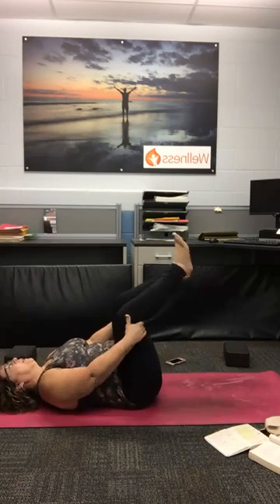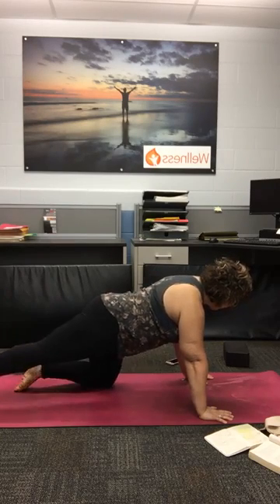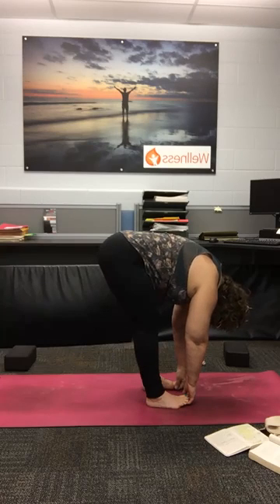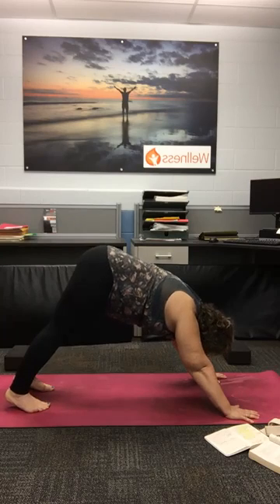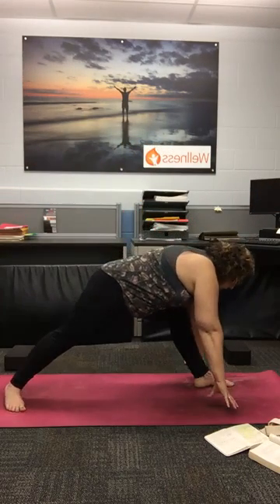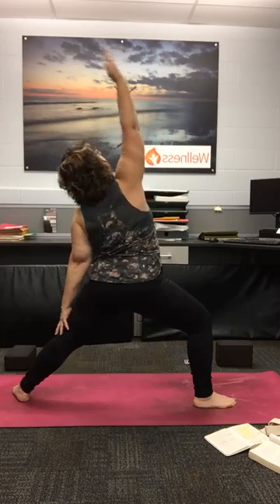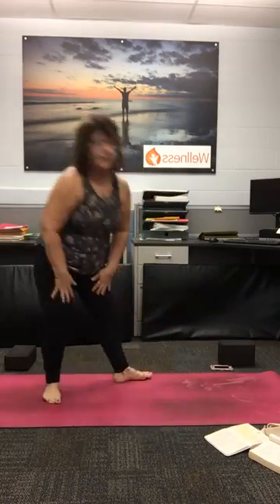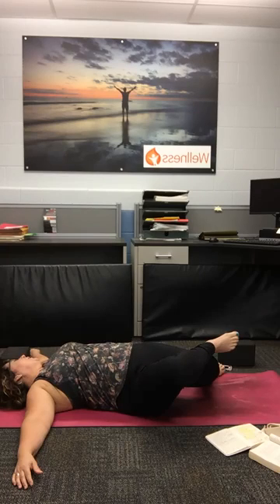Yoga 10 28 20